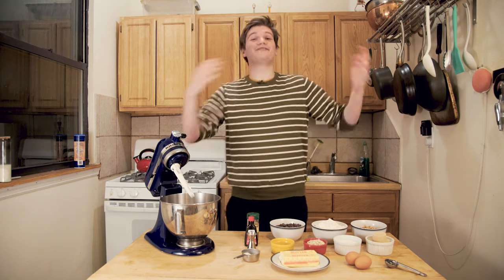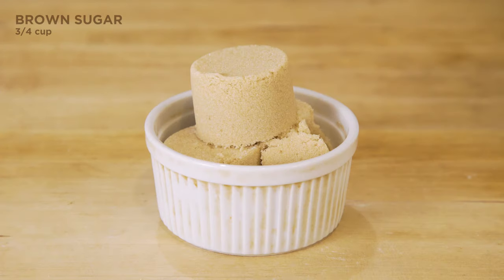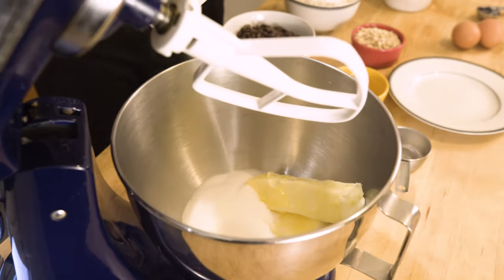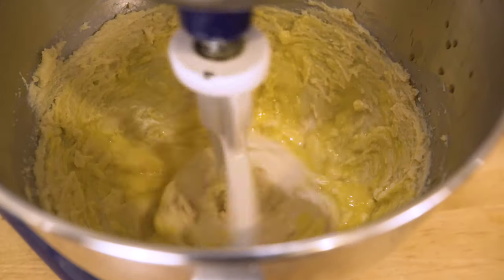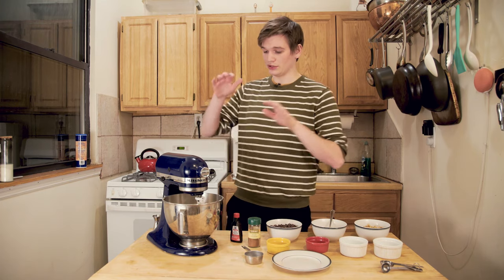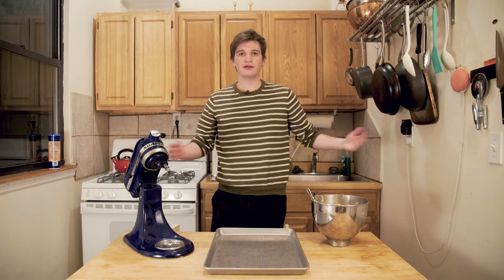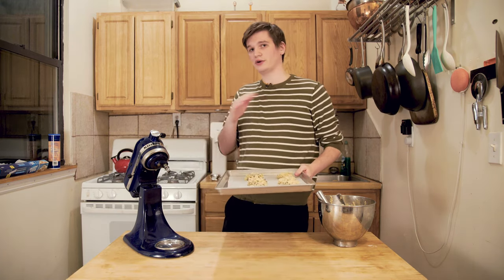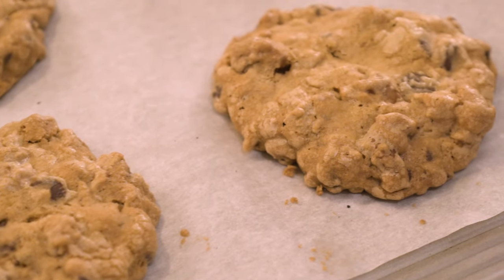I Made The Famous DoubleTree By Hilton Cookies At Home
There is no such thing as too many cookies. Let us know if you try to make these at home!

Connect with Bring Me:
Sign up for the Bring Me! Newsletter